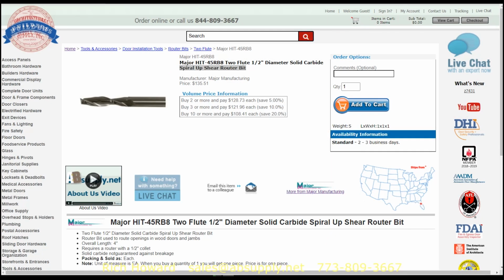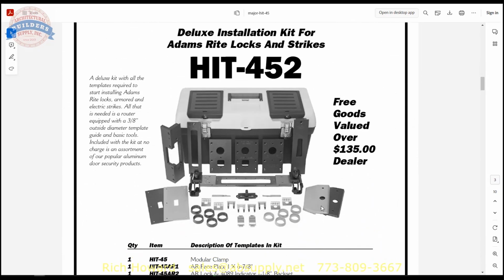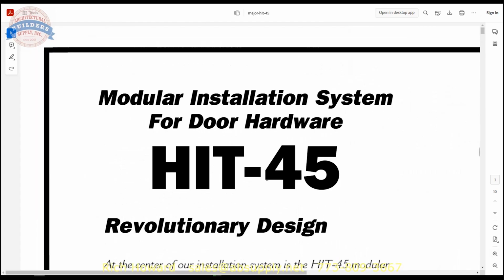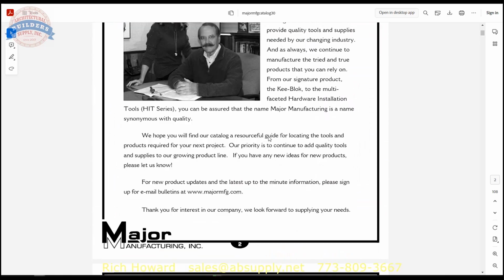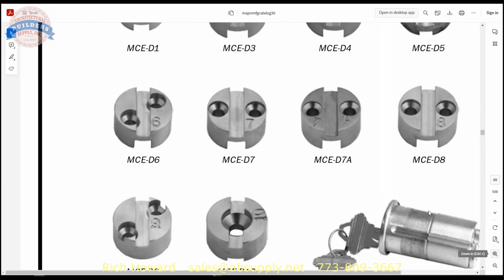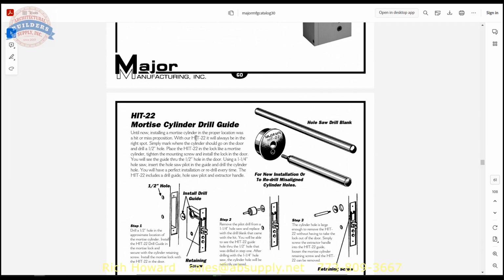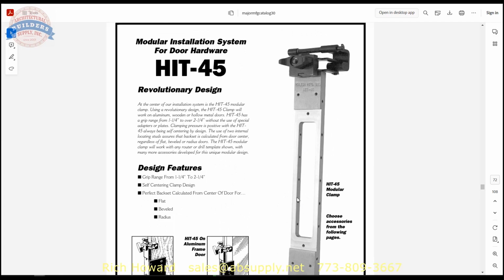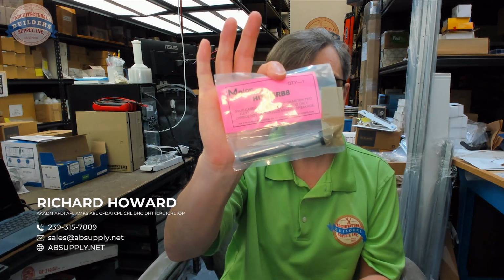Major HIT-45RB8 Two Flute 1/2" Diameter Solid Carbide Spiral Up Shear Router Bit | Lock Tool Monday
🛠️ Welcome to "Lock Tool Mondays" w/ Rich Howard, owner of Architectural Builders Supply!